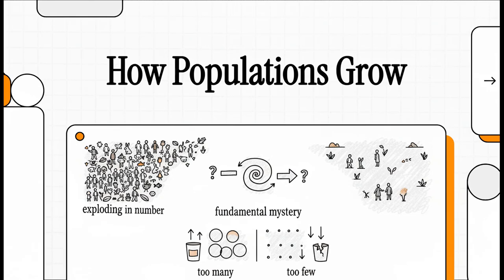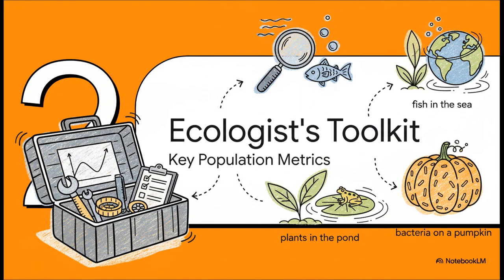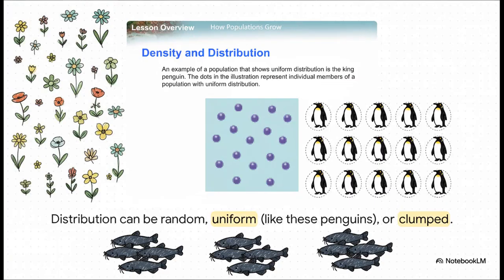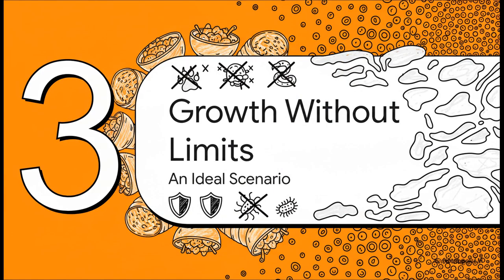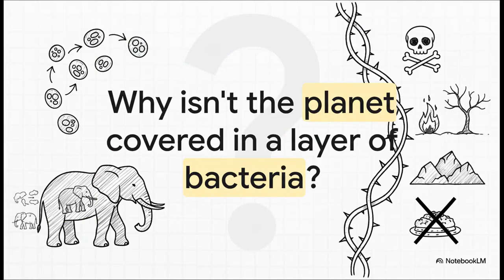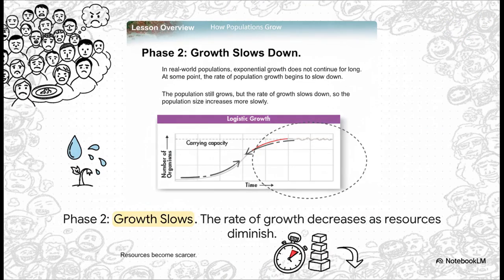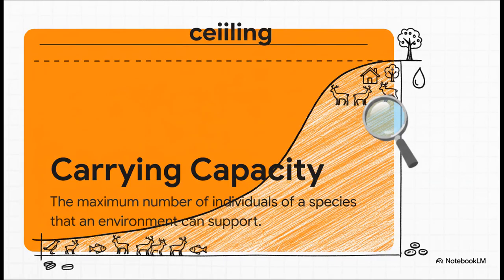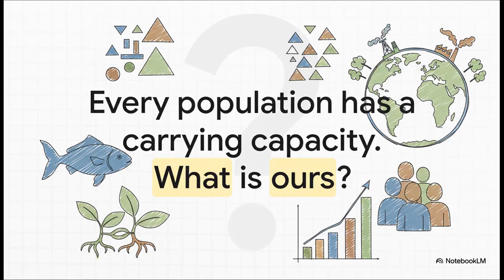5.1 How Populations Grow